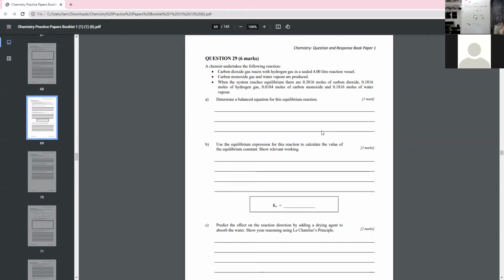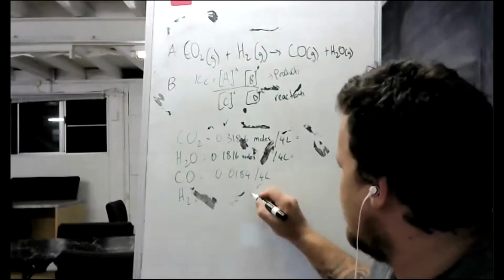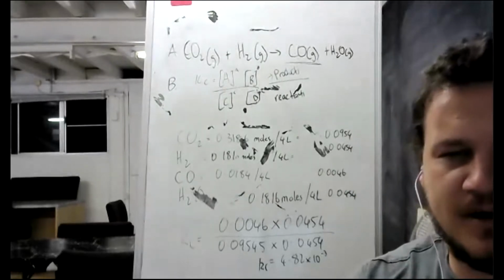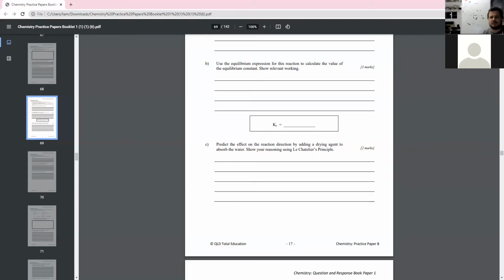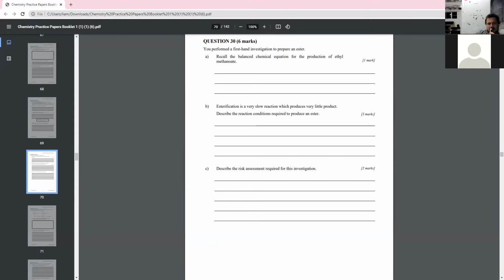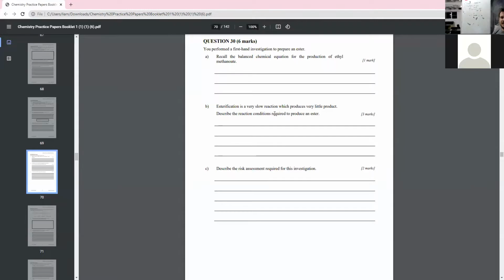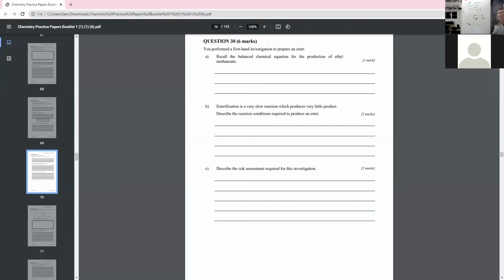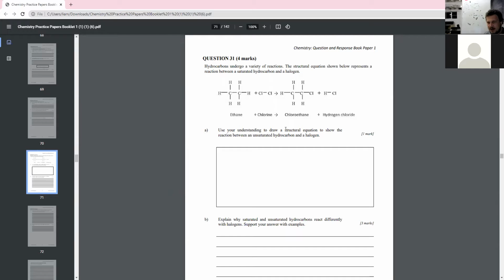Term 4 QCAA chemistry exam prep seminar 2021 - week 1